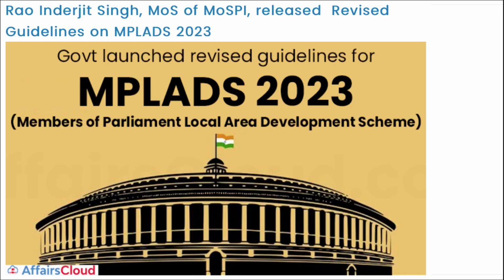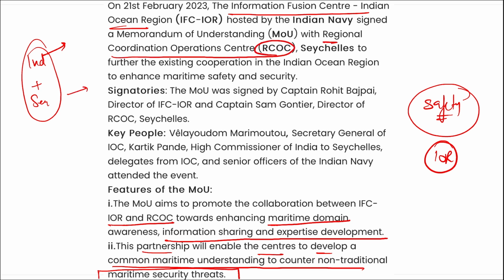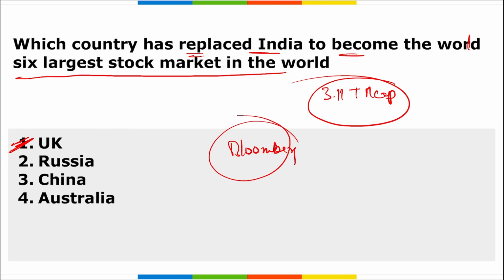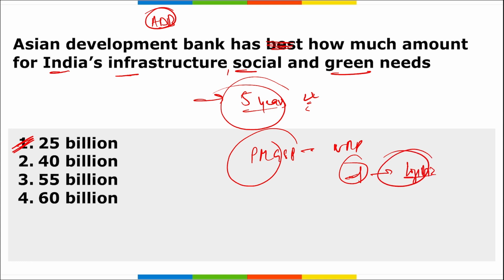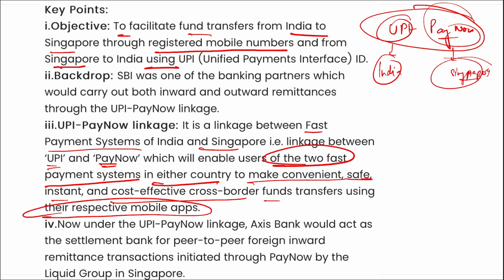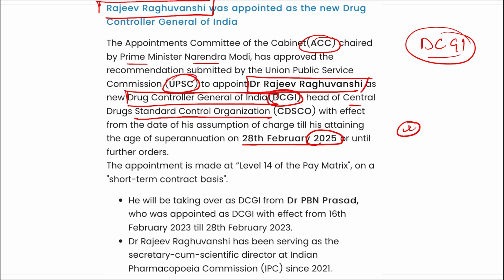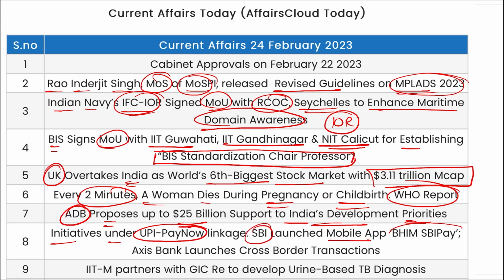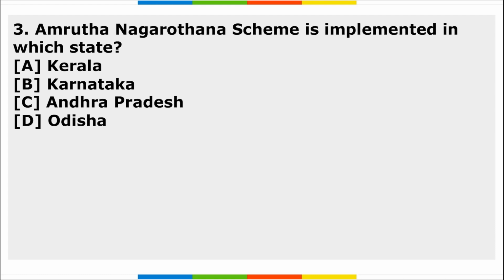Current Affairs 24 February 2023 | English | By Vikas | Affairscloud For All Exams24 english